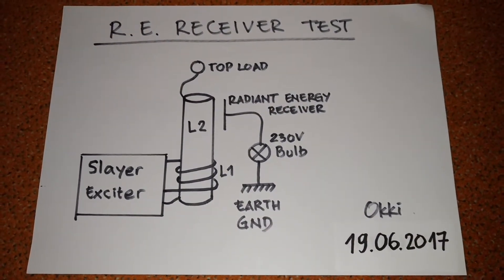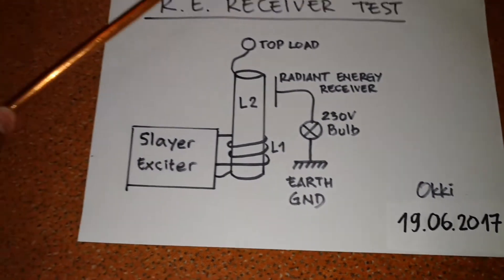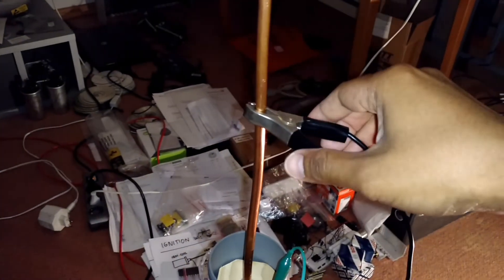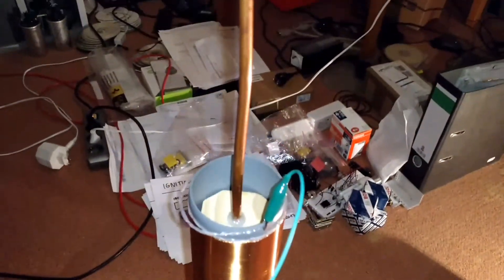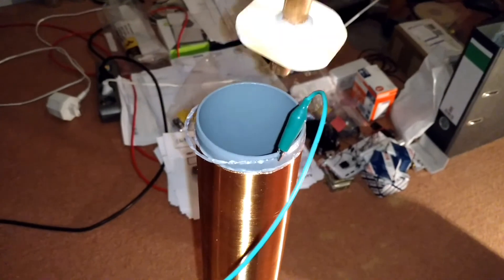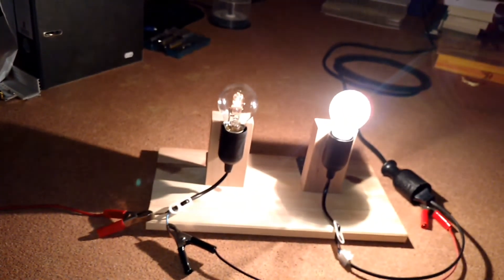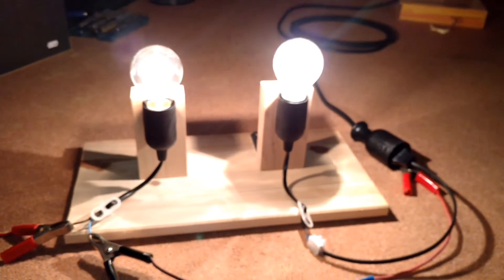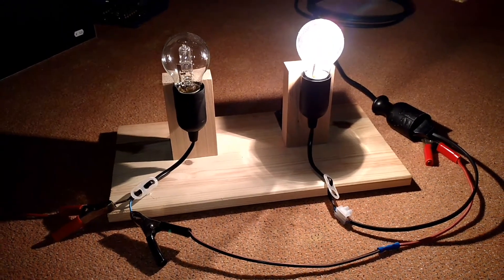Electro Radiant Energy - Copper Pipe Receiver Test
Just testing copper pipe as radiant energy receiver.